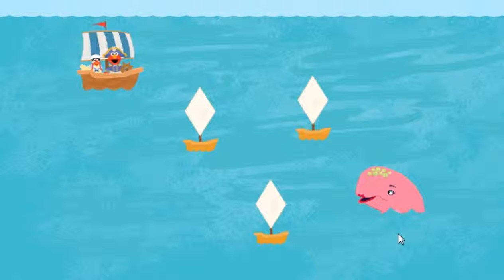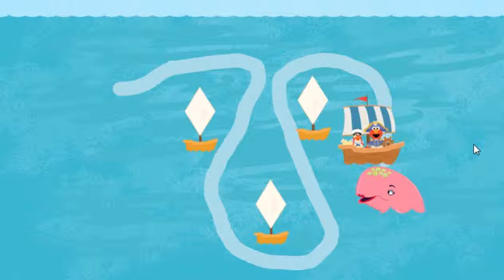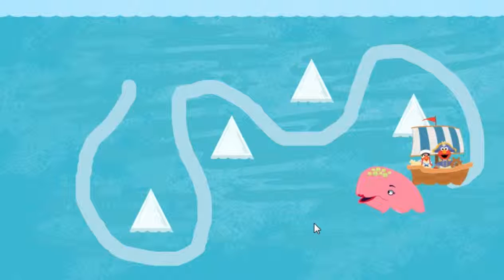Sesame Street Shape Voyage PBS Kids Cartoons Games